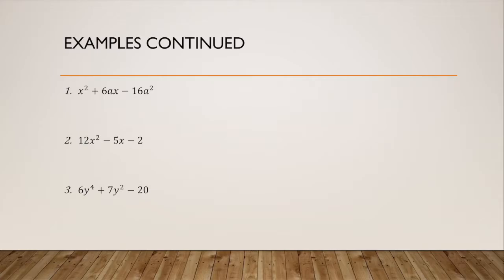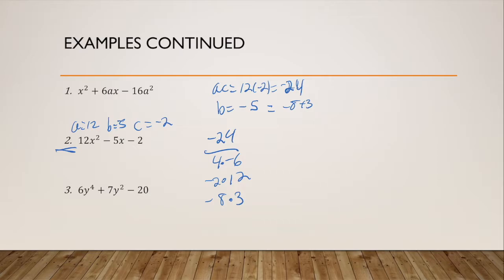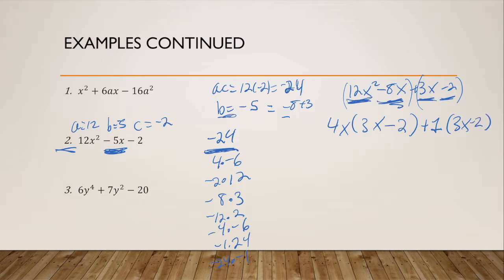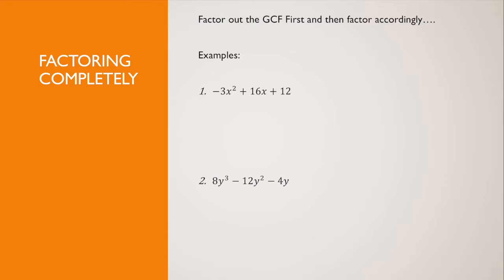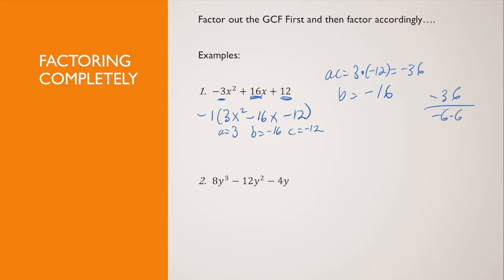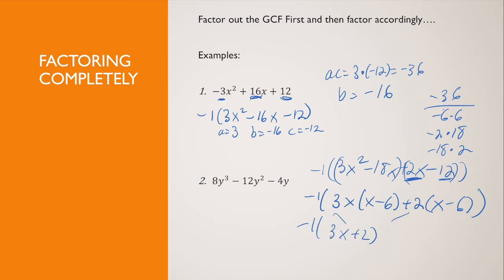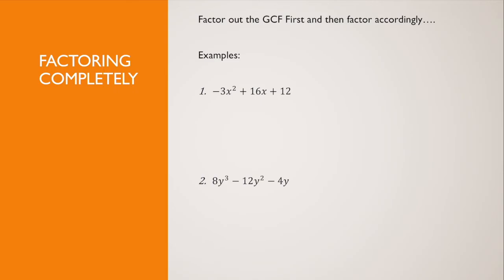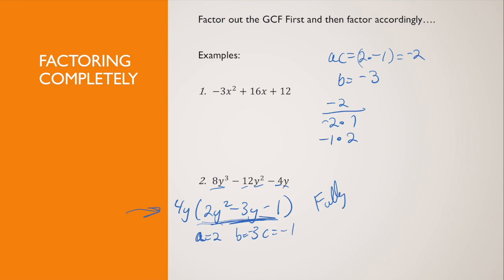Section 5.2, Part 2: Factoring Trinomials, Corequisite Algebra